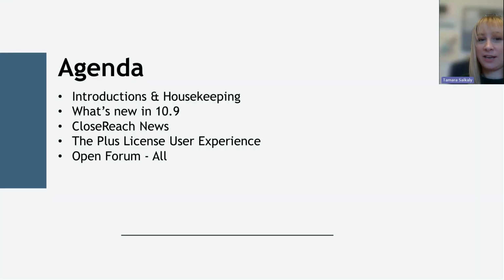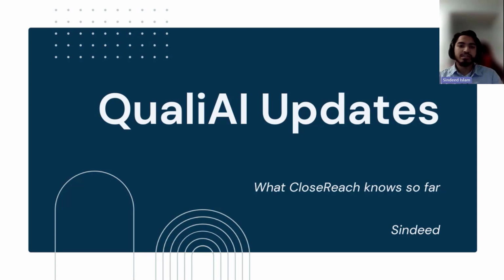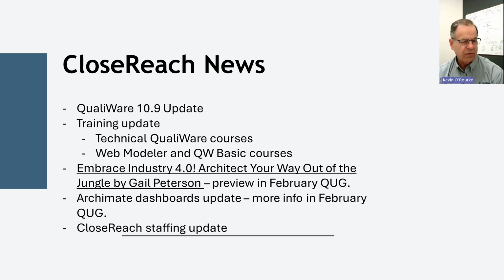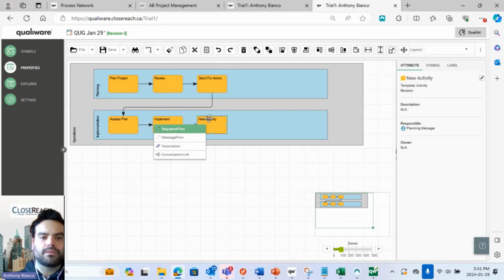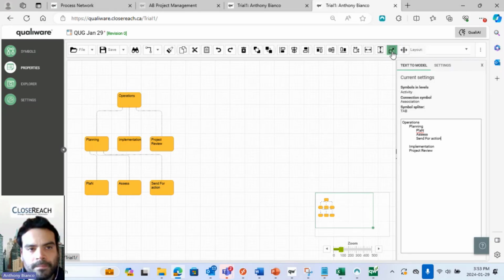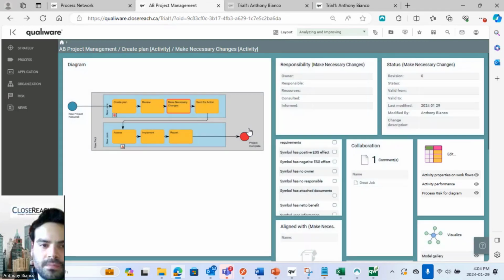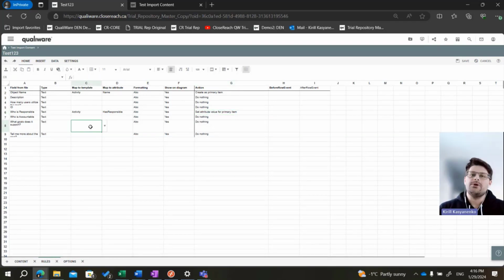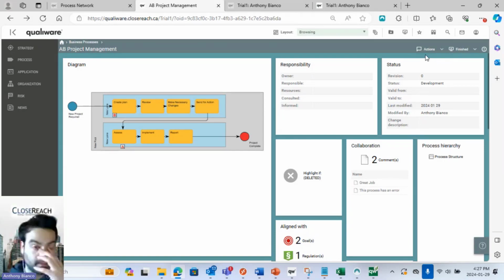Canada's QualiWare Users Group Meeting: January 2024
00:00:00 Introduction
00:00:44 QualiWare v10.9 New Features
00:11:21 QualiAI Updates
00:18:54 CloseReach News
00:27:12 The Plus User Experience
01:04:49 Spreadsheet GTI
1:21:43 Open Forum and Closing Remarks